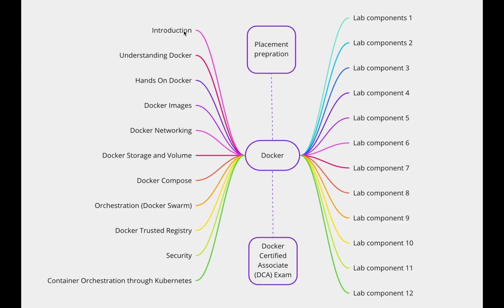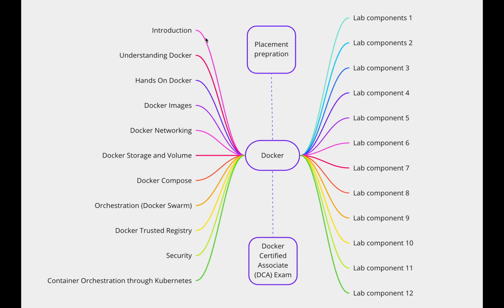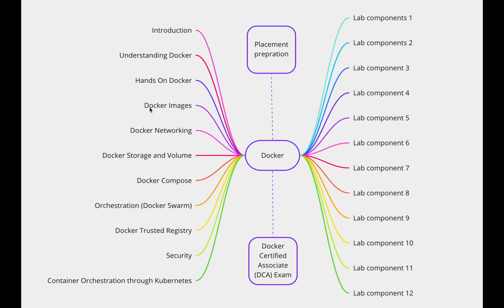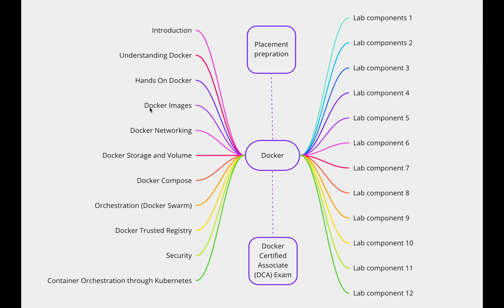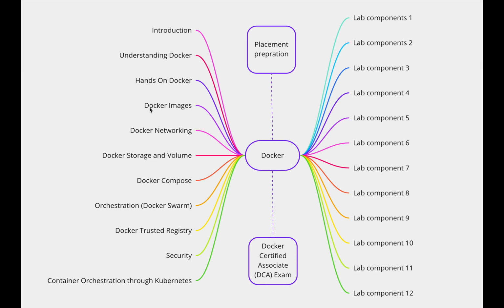Docker Advanced Bootcamp